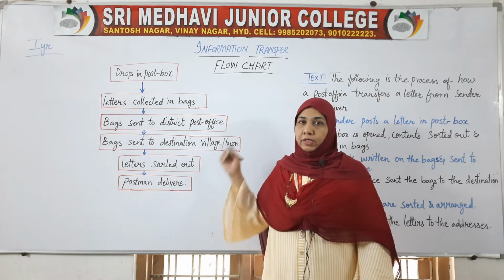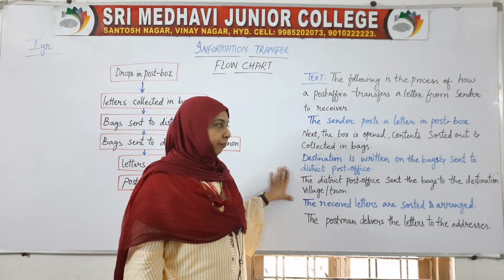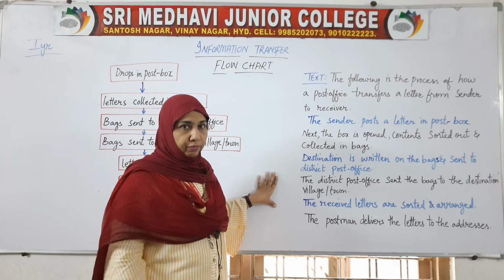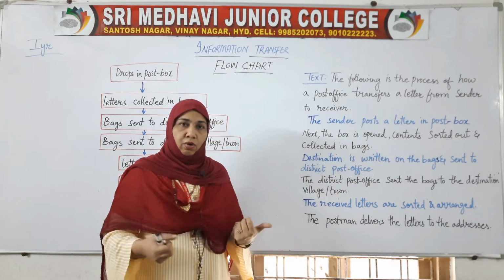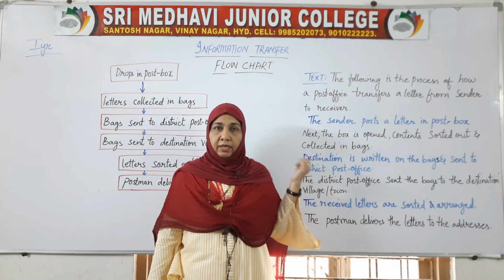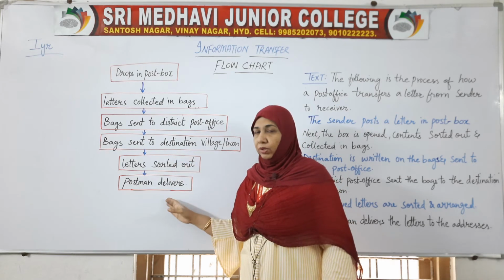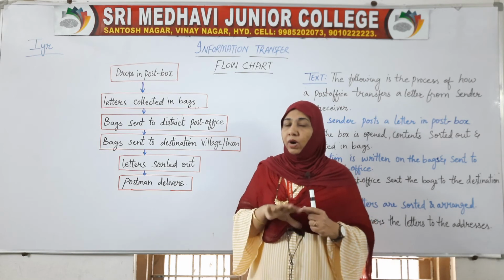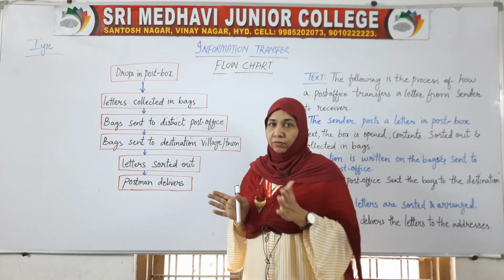INFORMATION TRANSFER - FLOW CHART